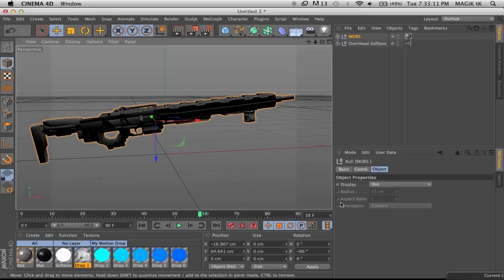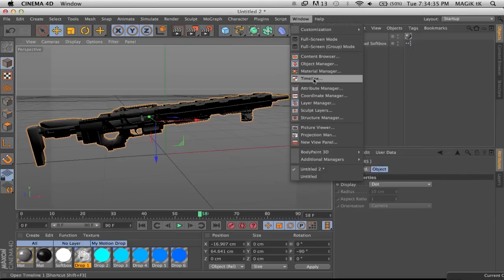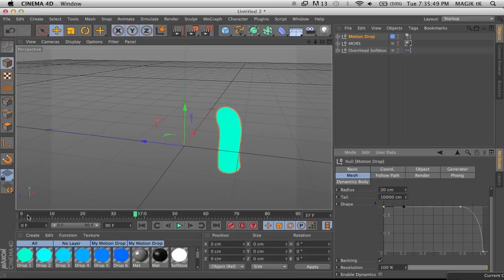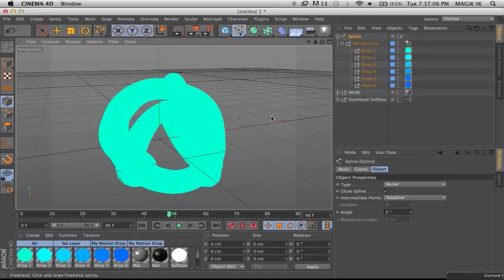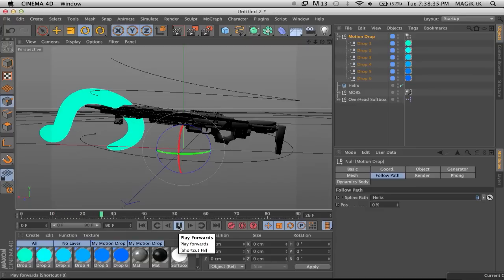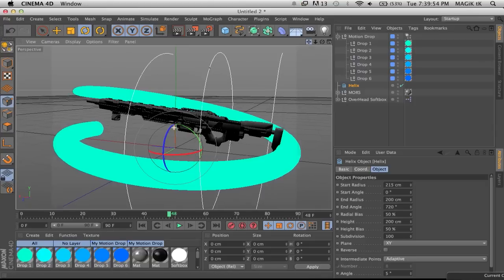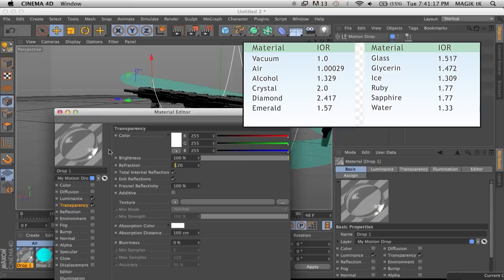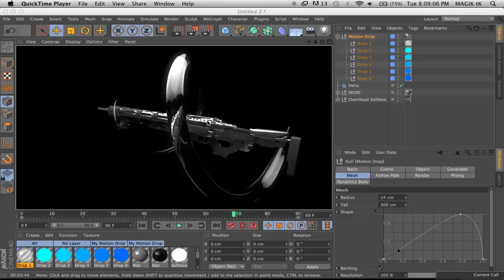Motion Drop | Dual Tutorial ft. MAGiK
The highly requested tutorial is here, MOTION DROP!!!
This effect is blessed in intro cins :)